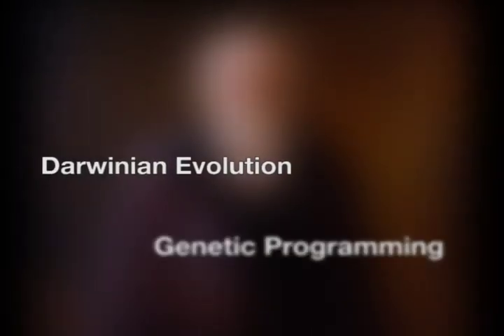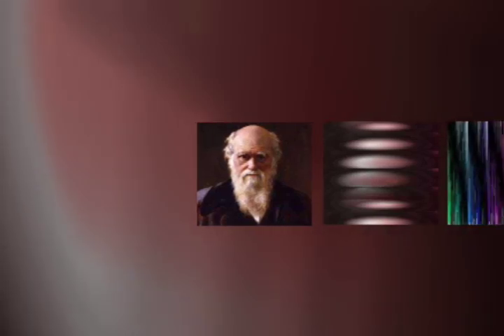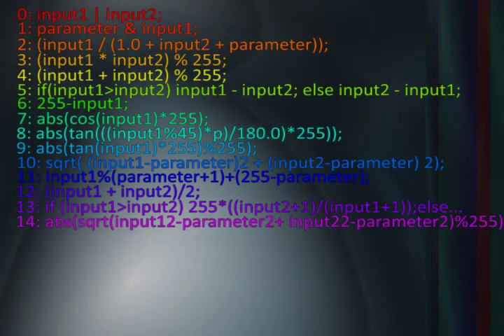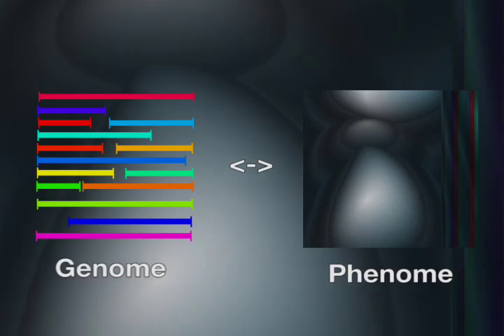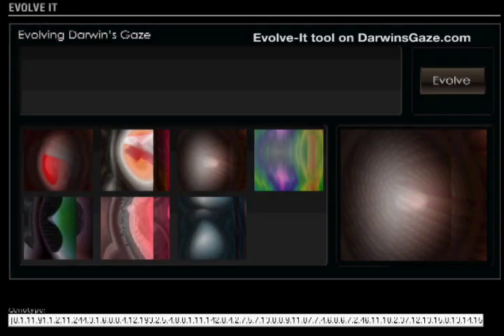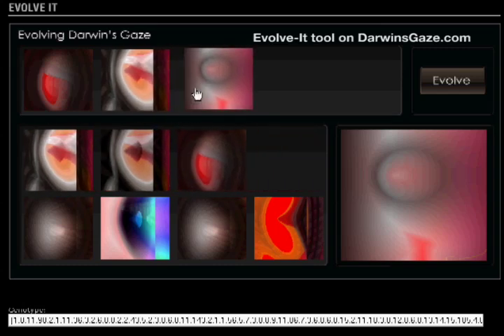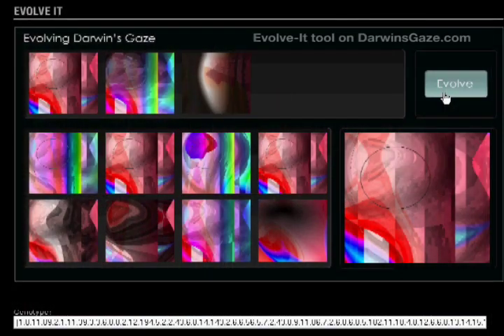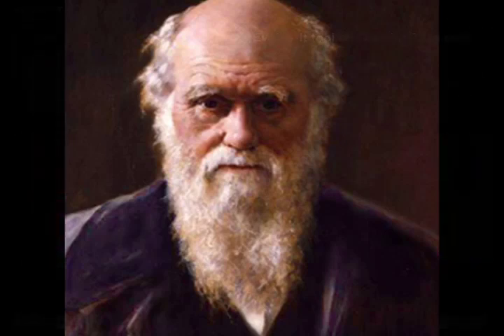Darwin's Gaze #1: Genetic Programming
Evolving Darwin's Gaze is an installation of generative abstract paintings that embody a cognitive approach to modeling portraiture.

This first video introduces the viewer to the principles of genetic programming, and demonstrates how they are applied to the task of painting families of portraits.

Learn more about the artwork and explore the interactive portrait evolution software